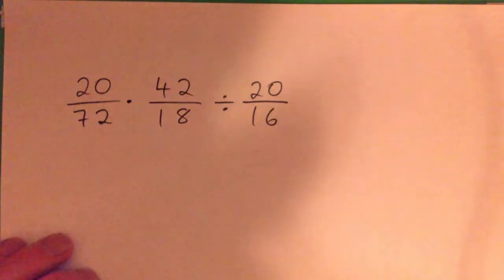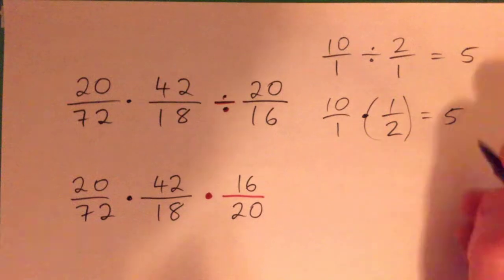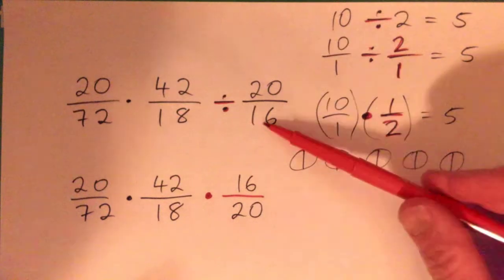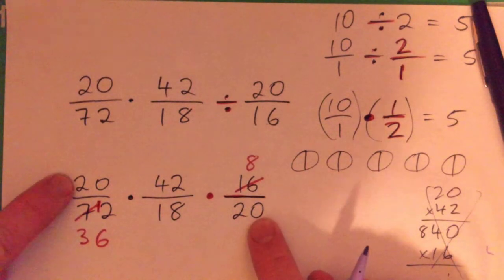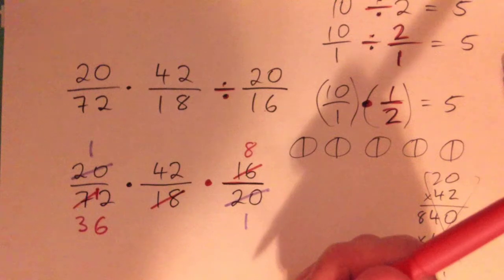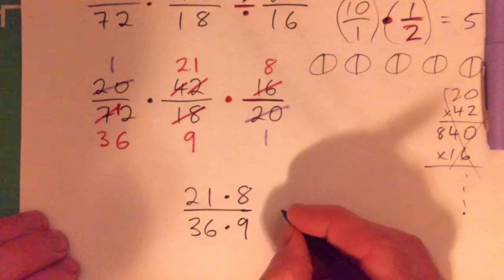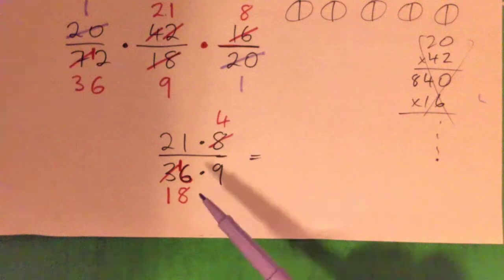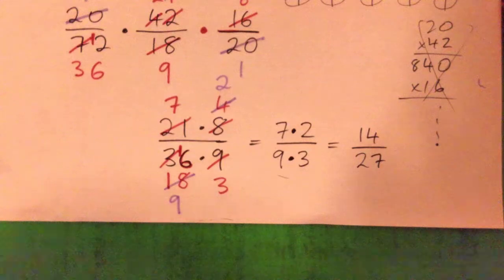Multiply and Divide Fractions: 20/72 times 42/18 divided by 20/16